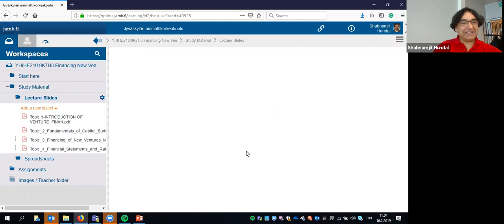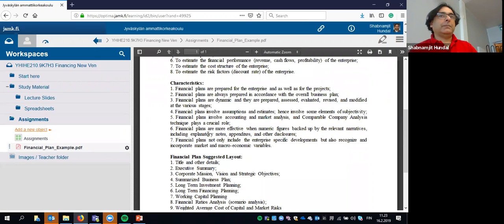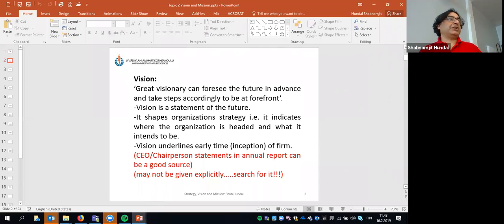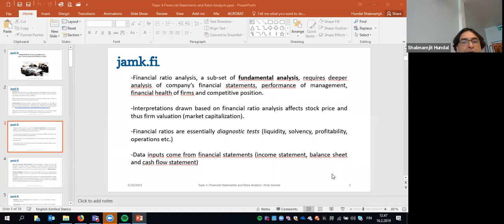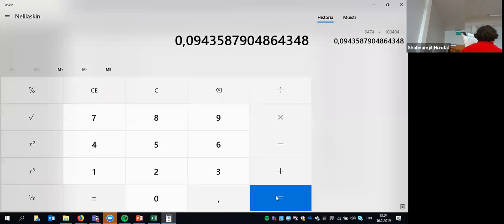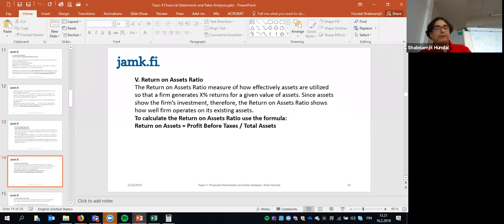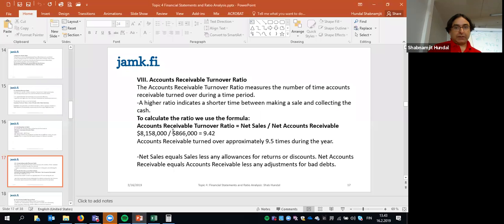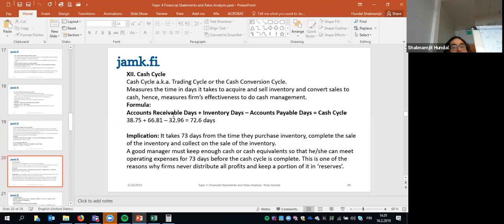Financing New Ventures & Ratio Analysis 16 Feb 2019